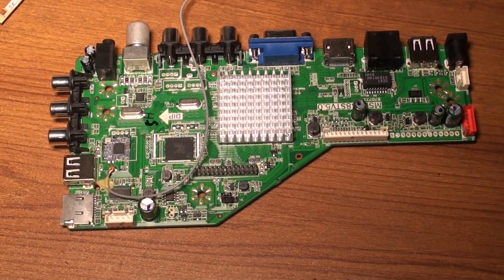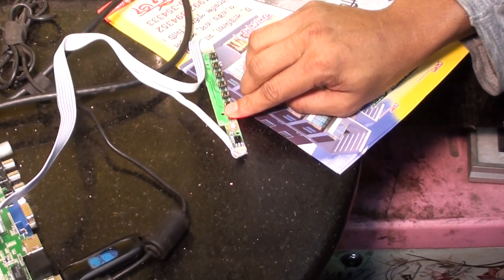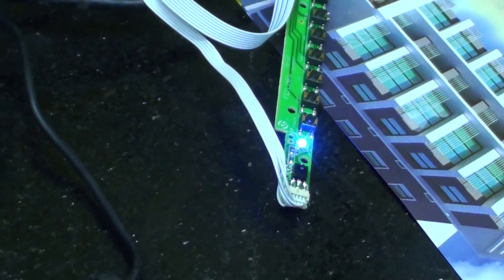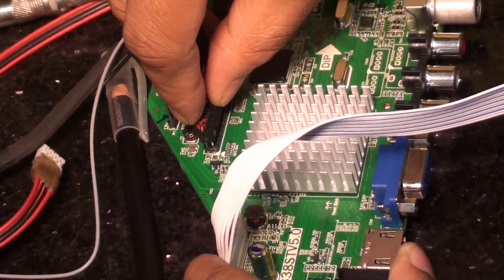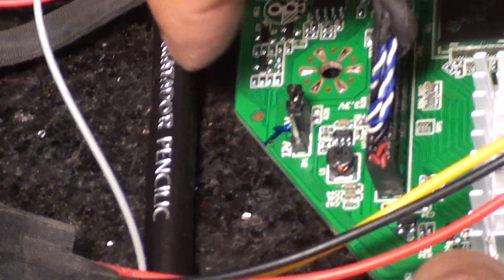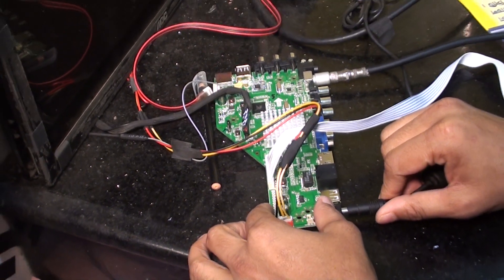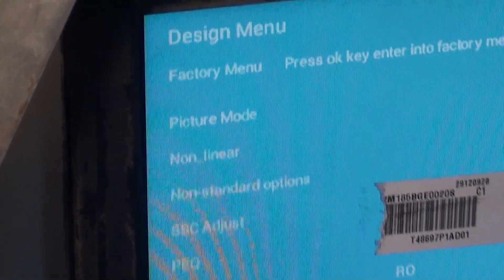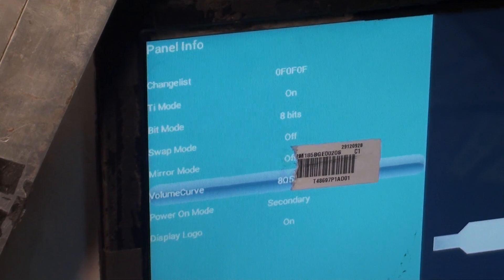Android Universal TV board MSD338STV5.0 installing process.Pro Hack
How to install Android TV board has been showed in the video and
Android TV board MSD338STV5.0 installing process.